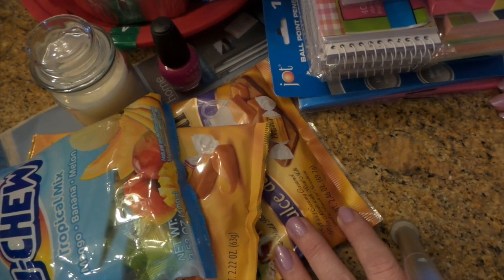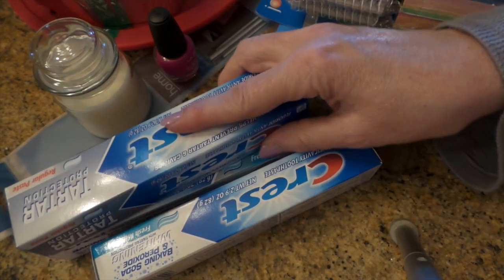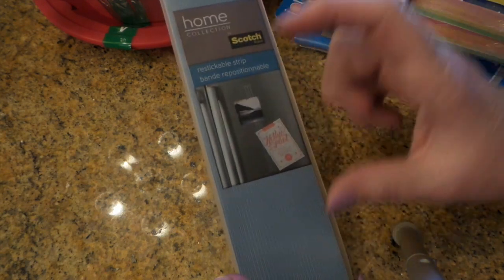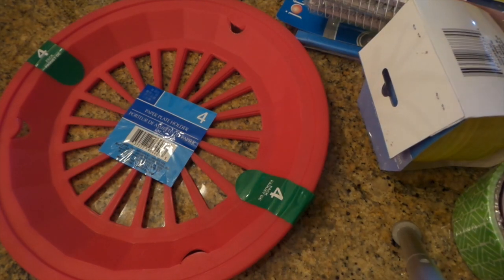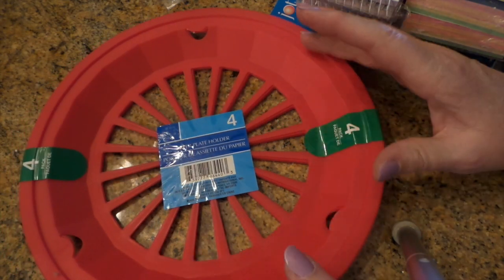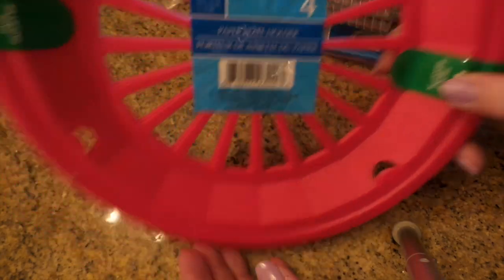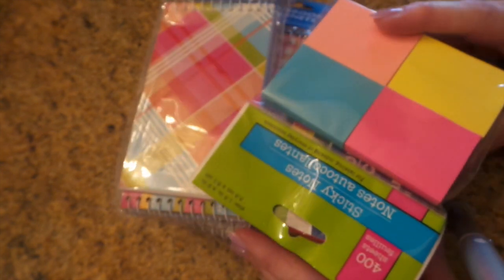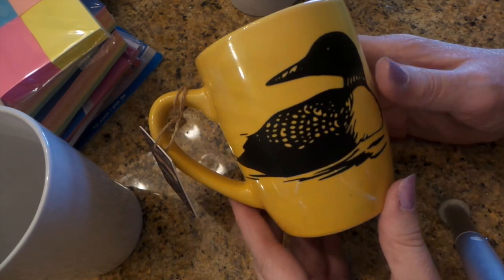Dollar Tree: Craft, Planner items, FREE toothpaste & Gross Candy